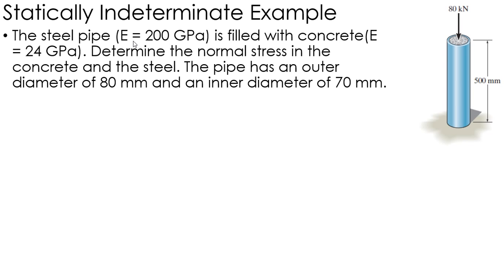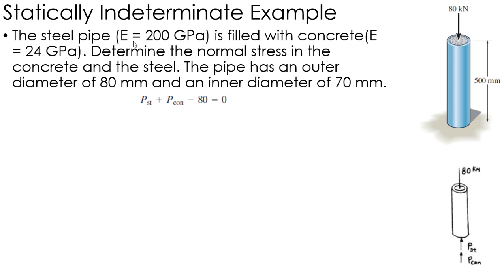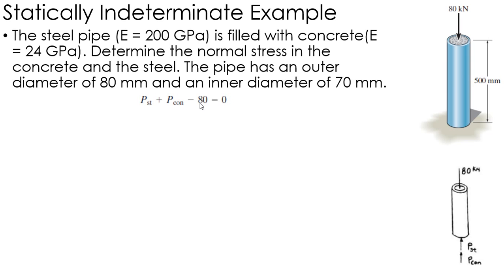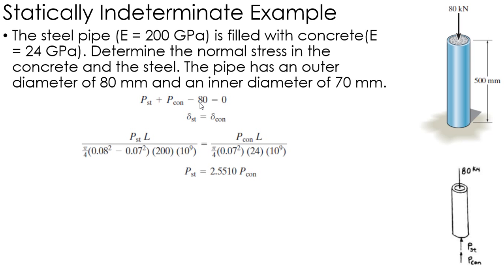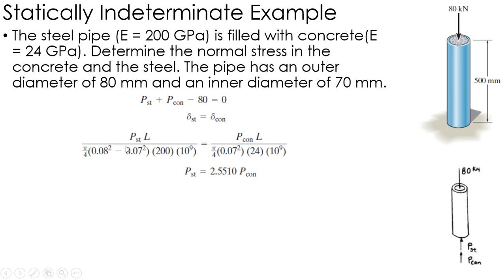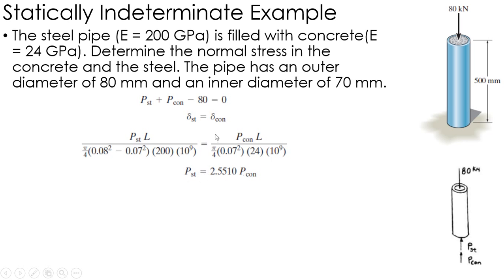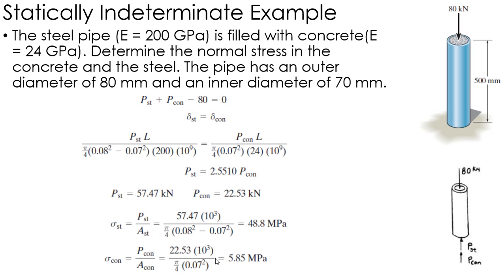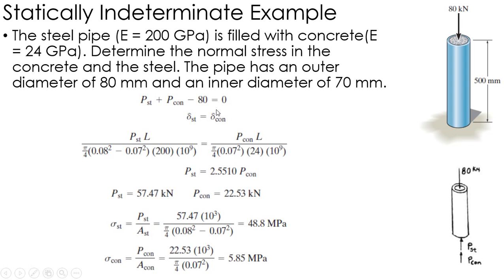Mechanics of Materials Example: Axial Statically Indeterminate